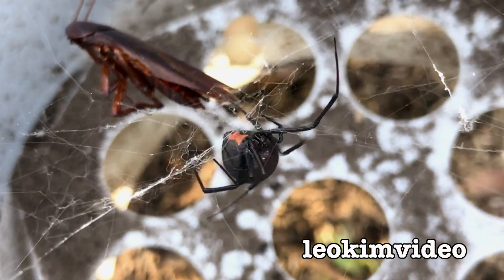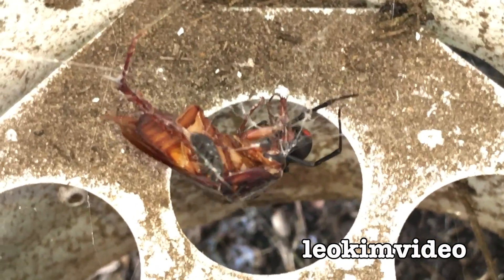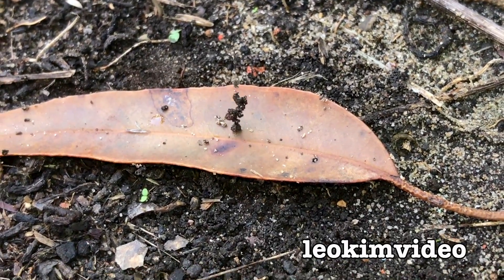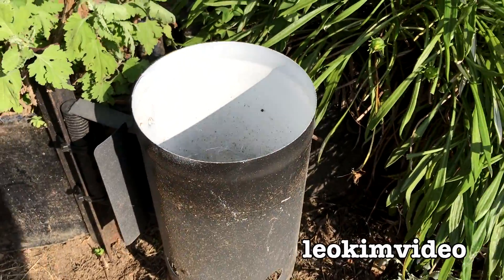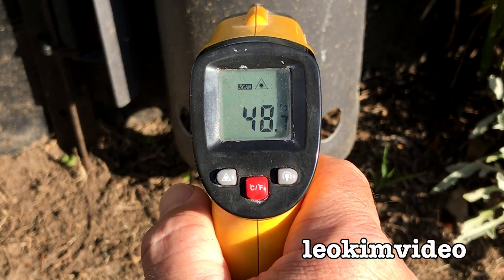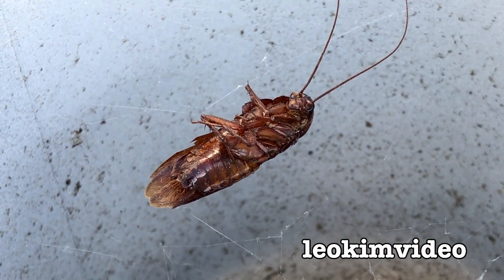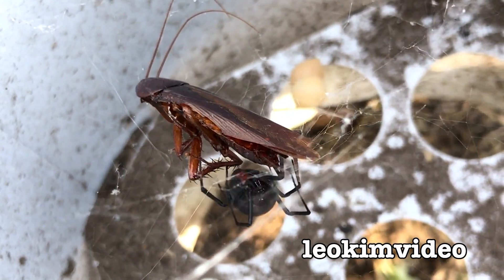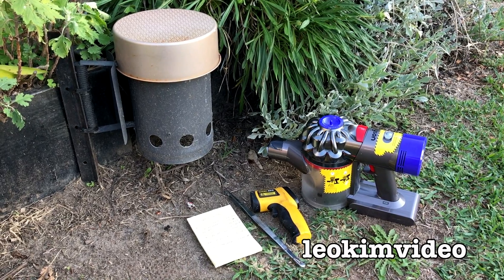Redback Spider 2 Cockroach 2 Egg Sacs Growing Up Fast EDUCATIONAL VIDEO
A small Redback Spider who was moved to my spider lure on the 20th January had in very short time done some amazing things. I fed this spider a Cockroach  on the 15th February and a few weeks later there are 2 spider egg sacs. All this is happening on the tail end of Summer and these spider egg sacs will be hatched from the Autumn Equinox. These Redback spiderlings will be facing lowering temperatures as Winter approaches. I did catch a second Cockroach but the black ant colony somehow entered the Dyson stick vacuum and decided to crash the party. Anyway I did some Redback spider whispering and tricked the spider into taking the meal. My Redback spider lures are the perfect way to watch and control these amazing Australian spiders. Very interesting how hot they get in the sun. The Redback spiders seem to love the heat. Sadly my iPhone was struggling and on the 29 degree C day it was failing to stay operational.